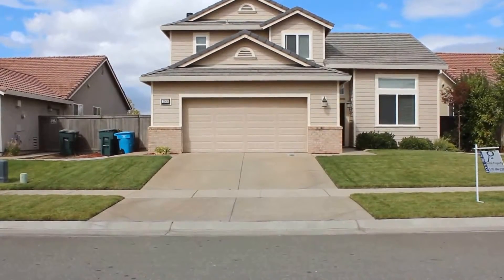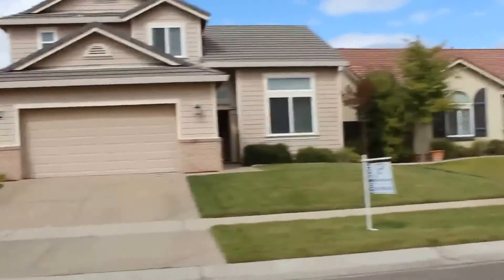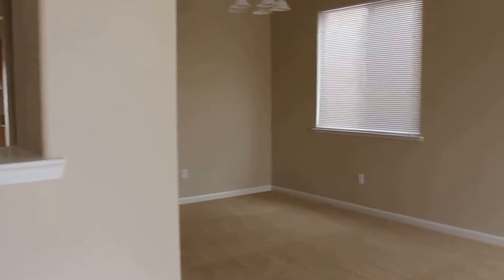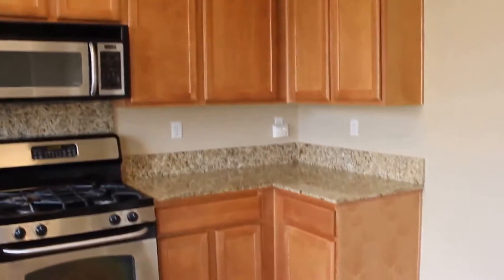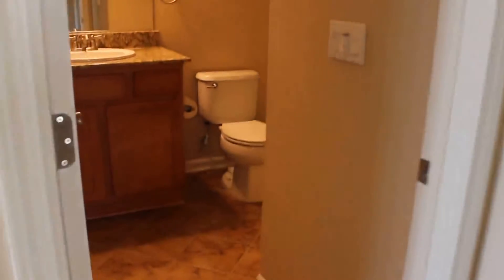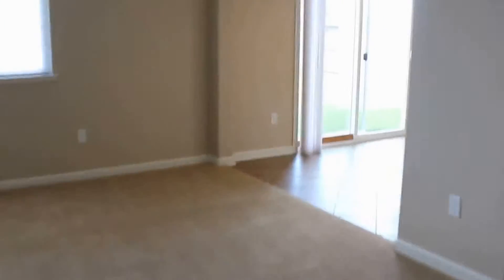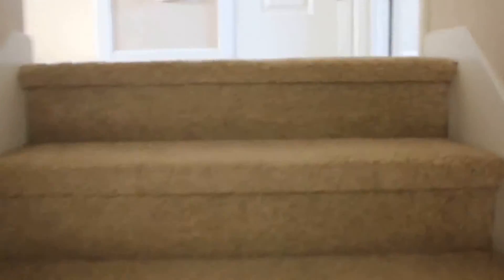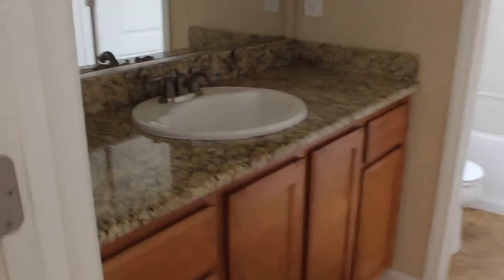"Homes for Rent in Edgewater CA" 4BR/3BA by "Property Management Edgewater"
Get Professional, Courteous, and Fast Response Time We are a Full Service "Property Management Edgewater" company always ready to help!

This property is one of our latest available "Homes for Rent in Edgewater CA", located at 2069 Stonewood Loop, Edgewater, CA 95901. This two-story house is very impressive. There are four bedrooms in this home, three are found in the upper level and one at the ground level. All the bedrooms are very spacious with the master bedroom being the largest. The master suite has a good-sized walk-in closet and an en suite bathroom. The secondary bedrooms upstairs share a Jack and Jill bathroom. There is also a open living area and dining area to the front of the property. To back if this home are the family room with a lovely fireplace and the kitchen with plenty of cupboard and countertop space. The two-car garage is spacious as well. We also have many more "Homes for Rent in Edgewater CA" available.

to learn more about "Property Management Edgewater". Our website is key to all your "Property Management Edgewater" concerns! Get in touch with us today for our wonderful "Homes for Rent in Edgewater CA"!

Rental Property Professionals
3000 Plumas Arboga Rd, Olivehurst, CA 95961, USA

Rental Property Professionals
3000 Plumas Arboga Rd, Olivehurst, CA 95961, USA